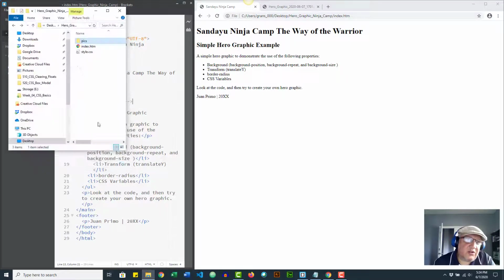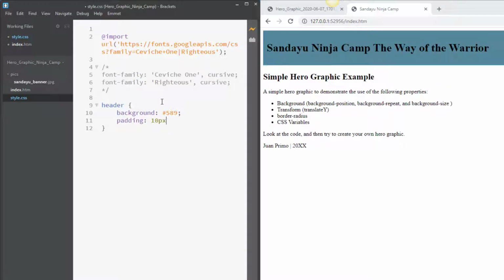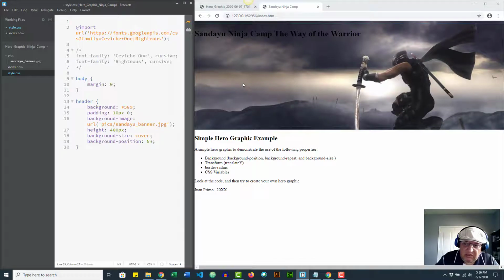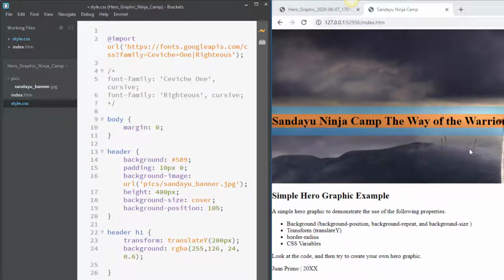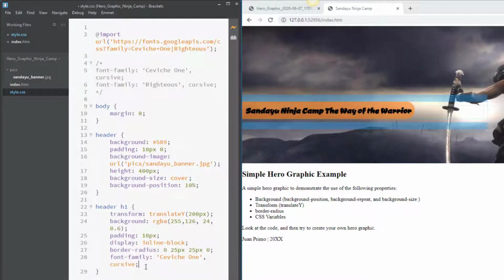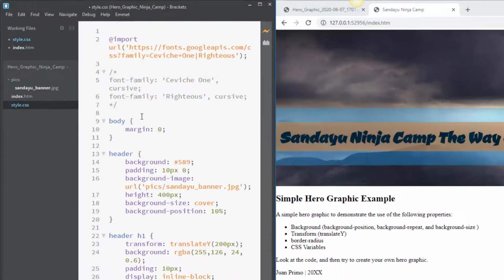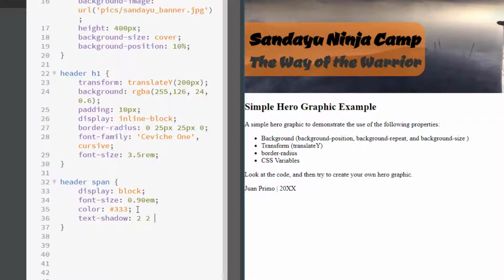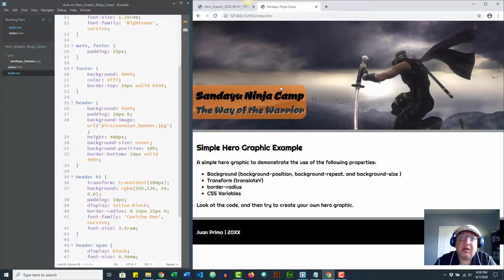Creating a Hero Graphic from Zero To Ninja!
Learn how to create a hero graphic from scratch.